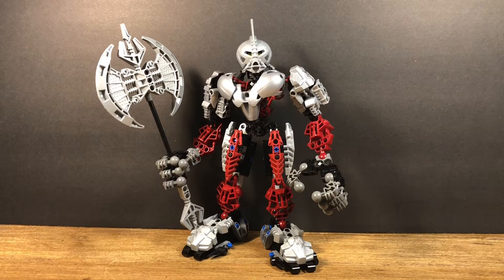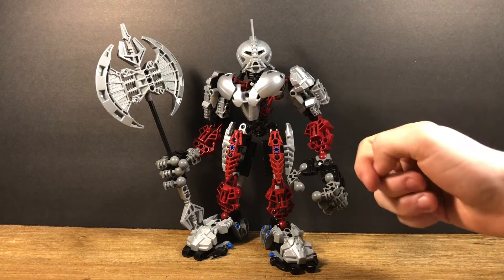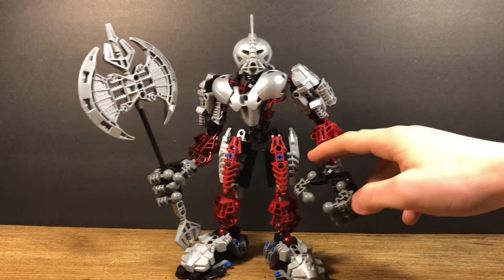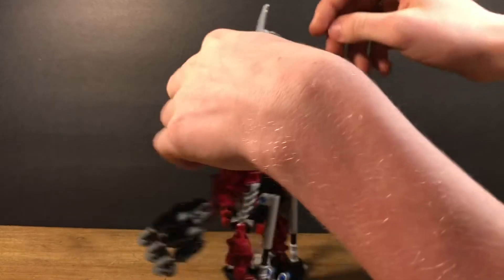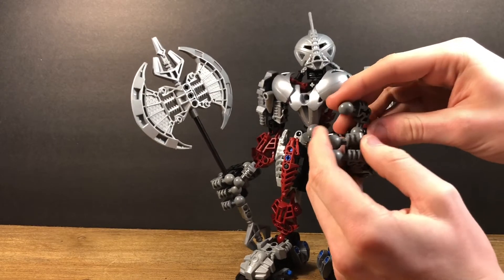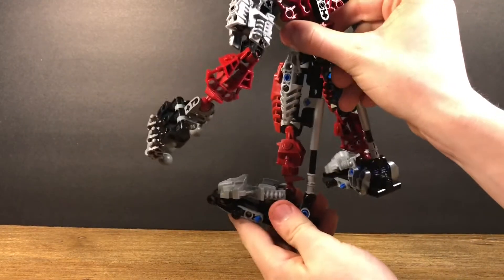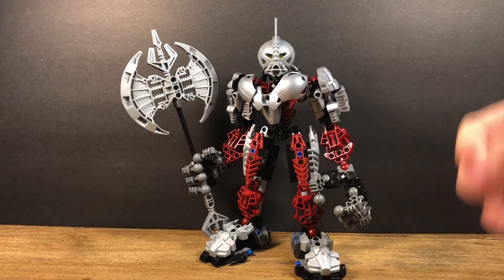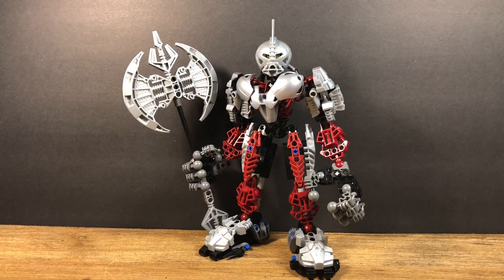Lego Bionicle Axonn Review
Big hands, little head.